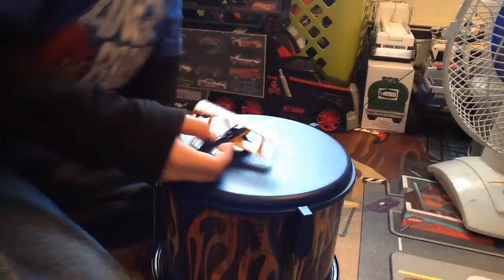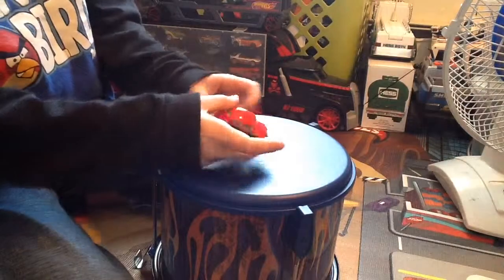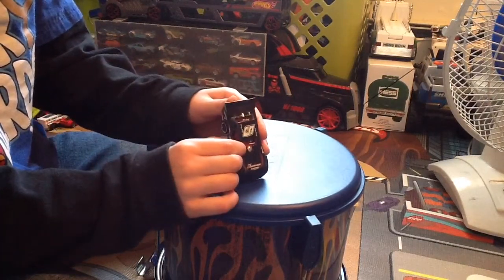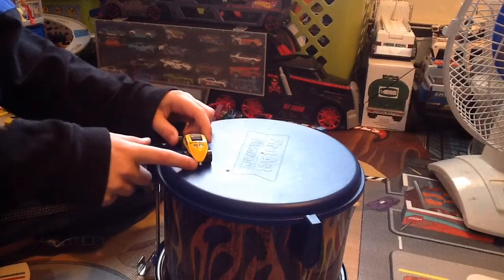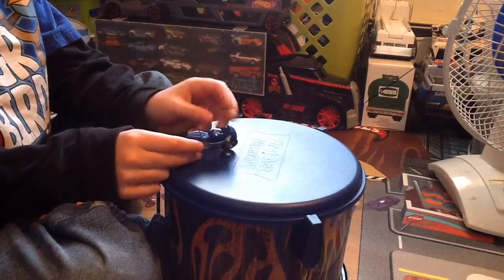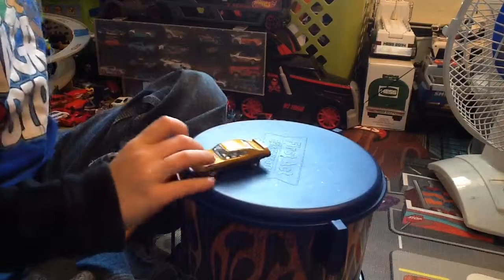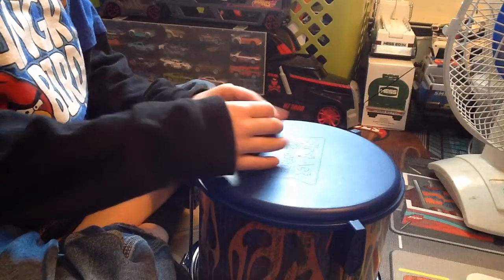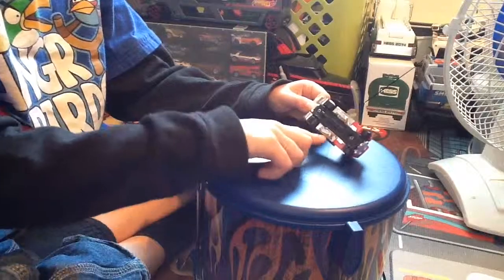Aidens Toy Car Garage Vol4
Aiden shows off his hot wheels, matchbox and various toy cars, planes, construction vehicles and more.